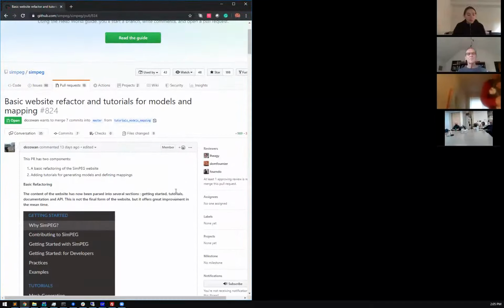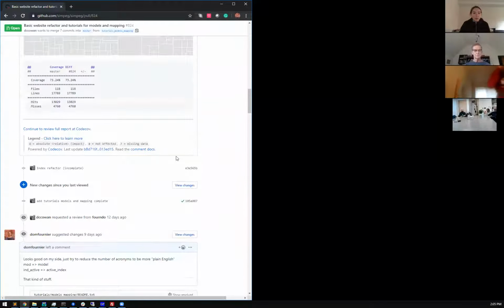SimPEG meeting November 27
SimPEG meeting on November 27